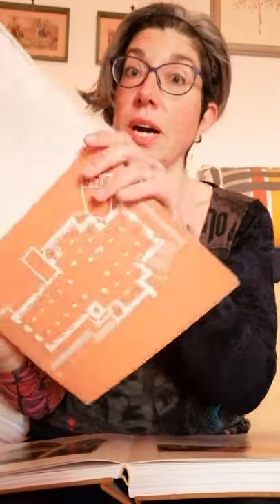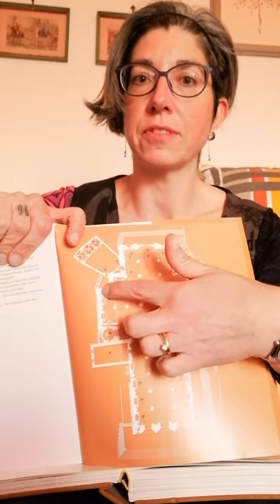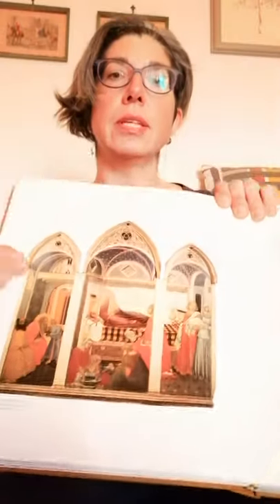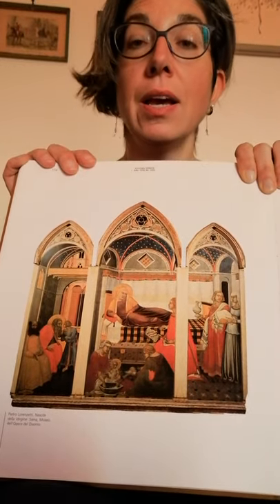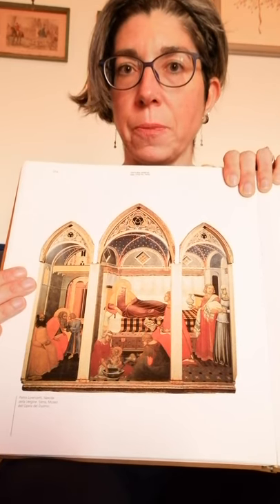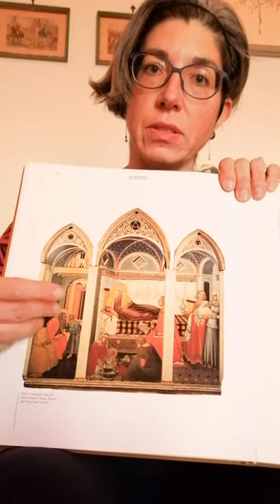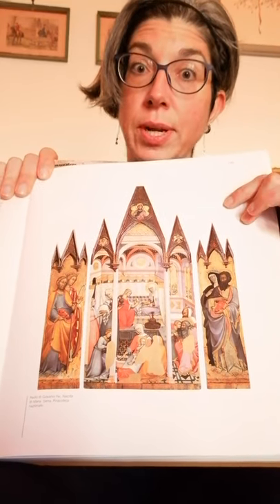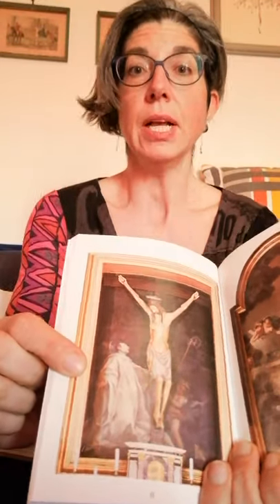ART ADS - Birth of Mary by Pietro Lorenzetti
Pietro is the elder brother, and a lot less famous, of Ambrogio, but he, as his brother, revolutioned art history: not only Sienese, but Italian. For the Cathedral the painted this "Birth of Mary" recreating a magnificent space box, immersed in a domestic atmosphere, tipically Sienese.

Pillole di arte e storia, dal Medioevo al Rinascimento.
Art and History moments of break, from Middle Ages to Renaissance